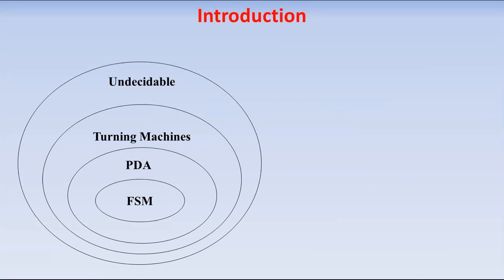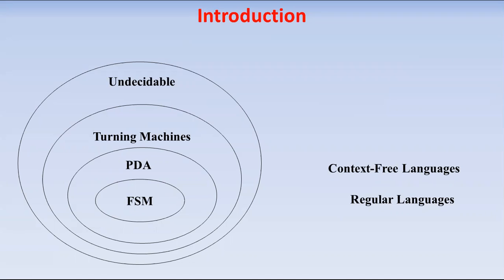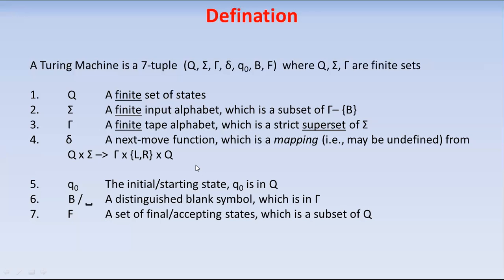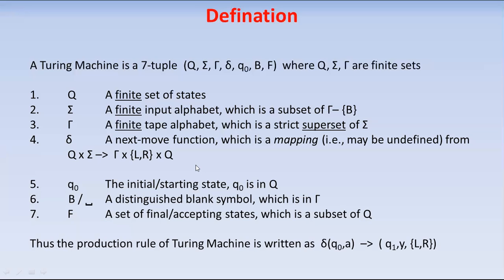Turing Machines | Finite State Machines Tutorial Mr. Y.N.D.Aravind